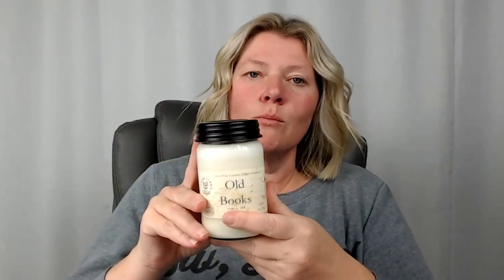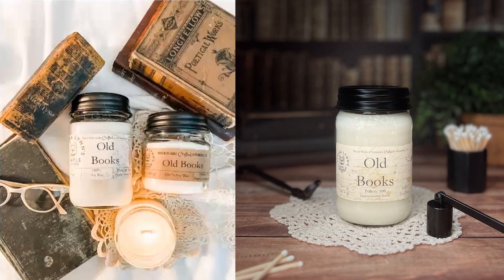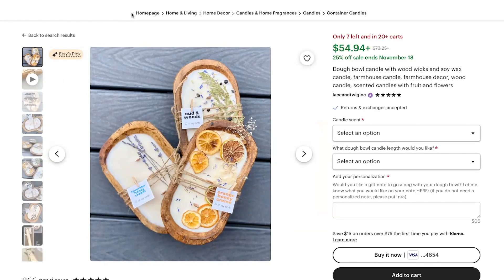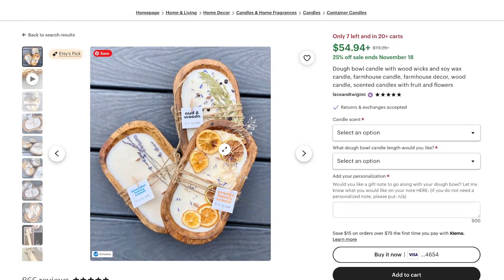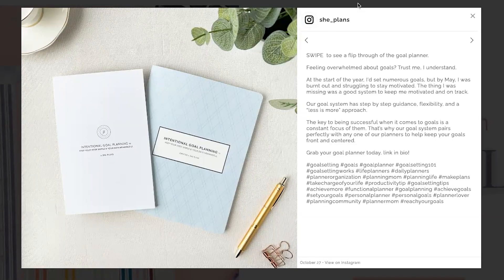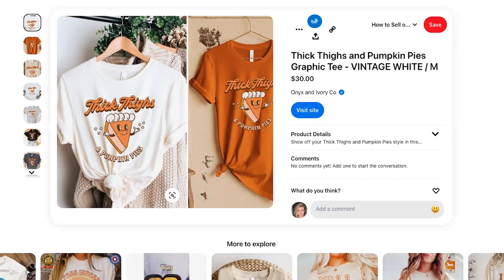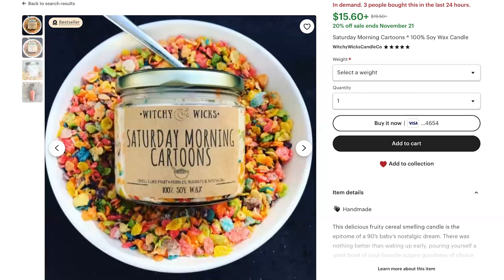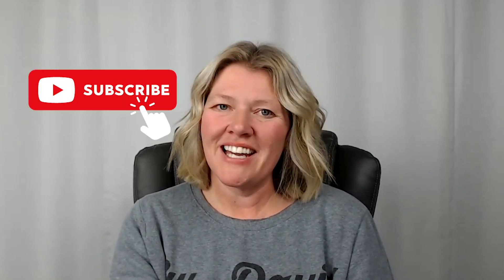3 MUST KNOW ANGLES FOR PRODUCT PHOTOGRAPHY AND WHEN TO USE THEM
3 MUST KNOW ANGLES FOR PRODUCT PHOTOGRAPHY AND WHEN TO USE THEM | Not sure which angle is right for your product? Learn the 3 must know angles for product photography and when to use them.

Download your FREE GUIDE to sizing images for Etsy 2023 (updated August 2023) with NEW CANVA CROPPING TEMPLATES